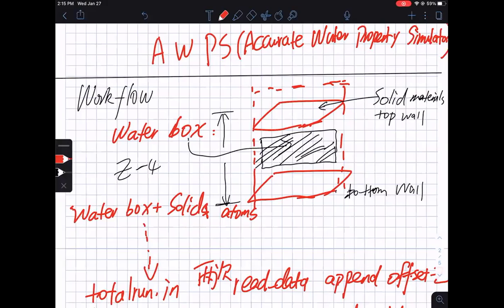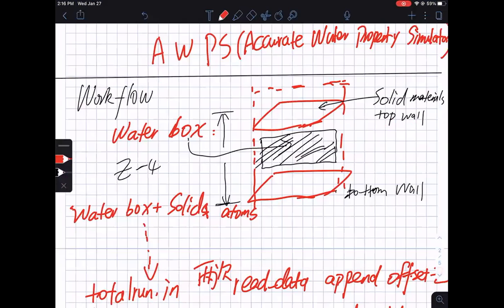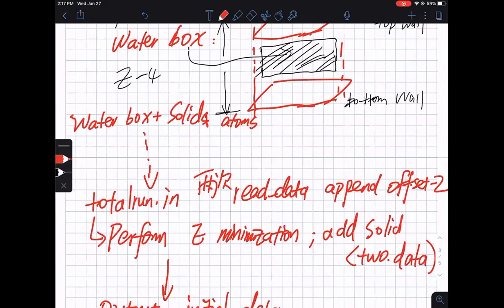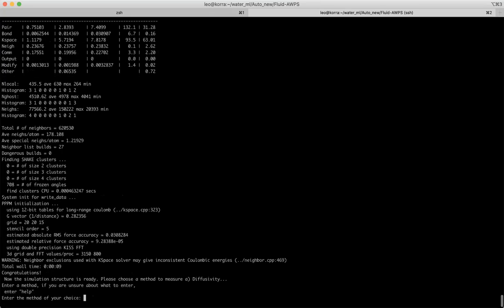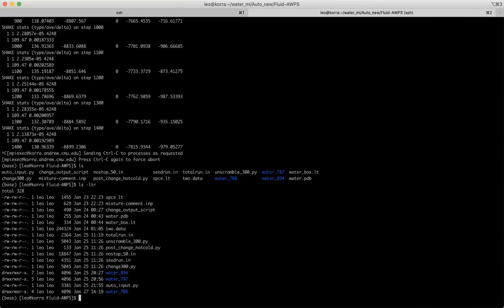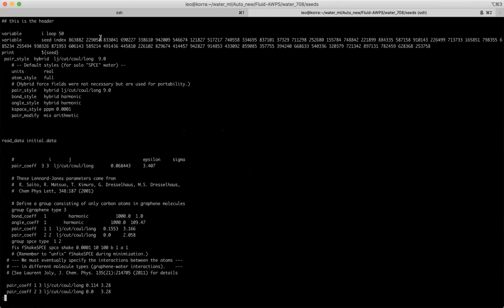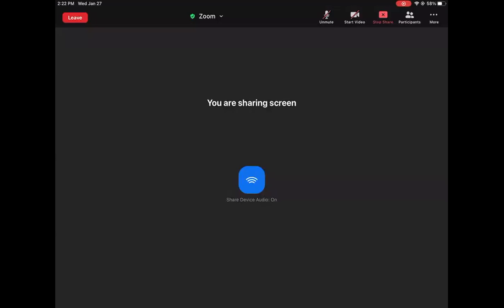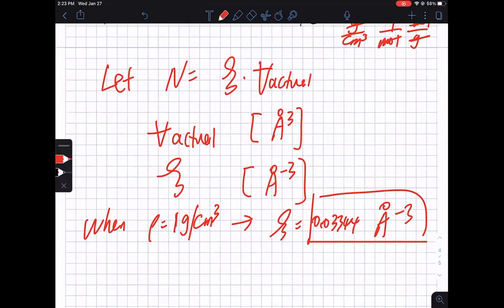AWPS tutorial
Accurate Fluid Property Simulator